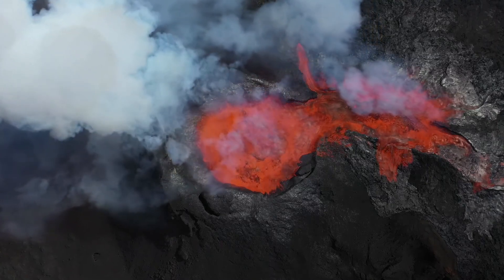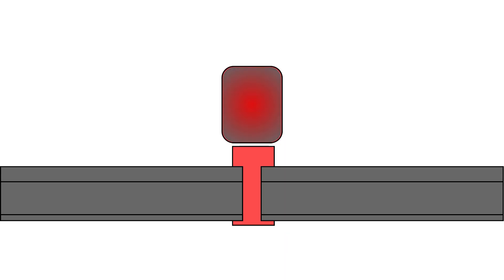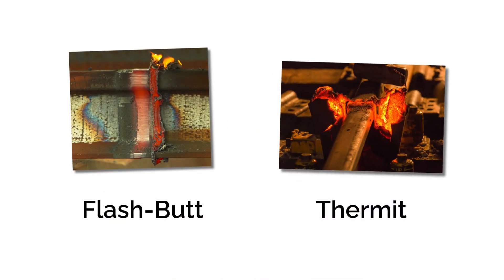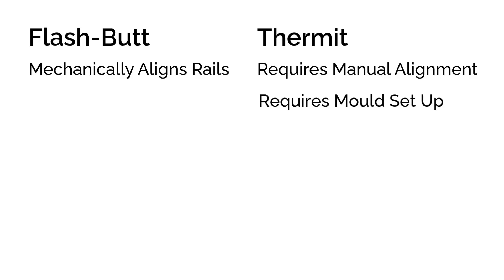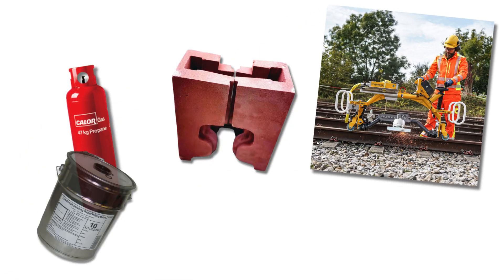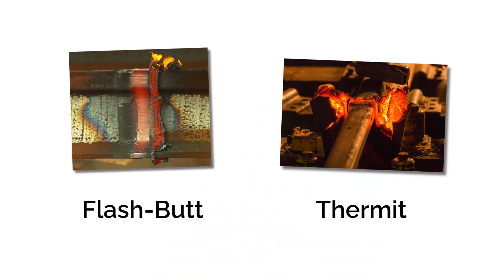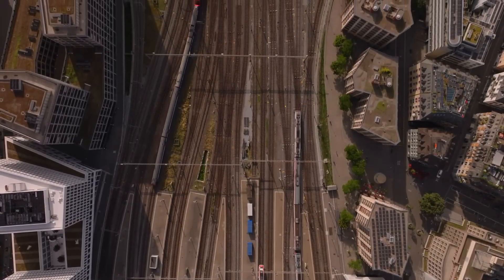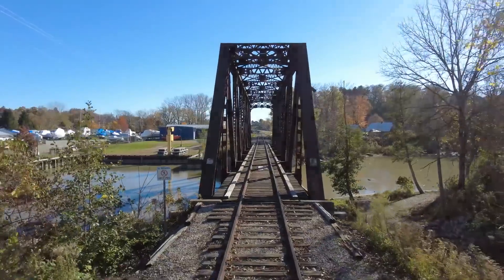Behind the Spark: The Two Rail Welding Methods That Keep Trains Moving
🚄 Flash‑Butt vs Thermite Welding: Which Is Best for Rail Track?

Flash‑butt sends sparks flying. Thermite burns hotter than lava. But which railway weld truly delivers—on strength, speed, cost, and real-world practicality?

In this video, I compare the two dominant rail welding methods used around the world: **flash‑butt welding** and **thermite welding**. You'll learn how each process works, how they differ, and most importantly—**when to use each one** on the railway.

Want to know about the common types of rail defects? This is the video you need👇👇👇

Video Chapter's:
00:00 - Intro
01:37 - Weld Quality & Strength
02:51 - Speed & Productivity
04:54 - Cost & Logistics
07:34 - Use Case Suitability